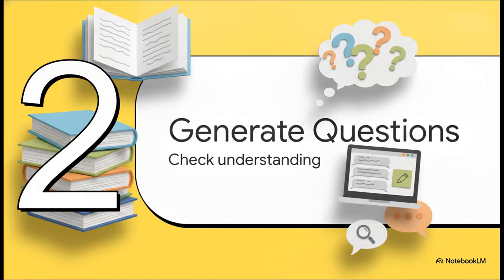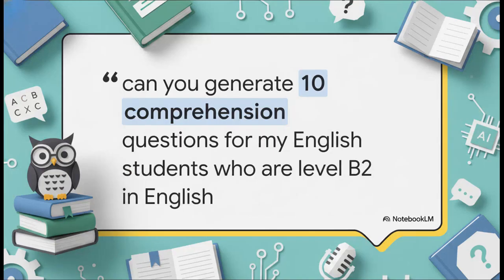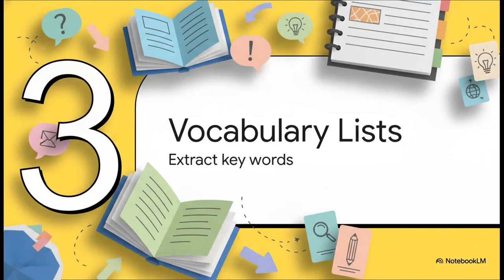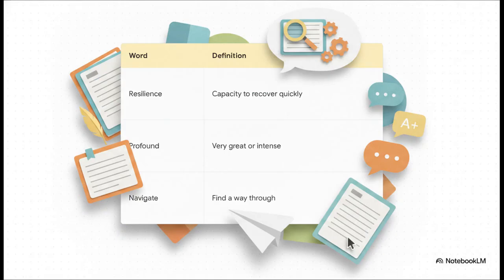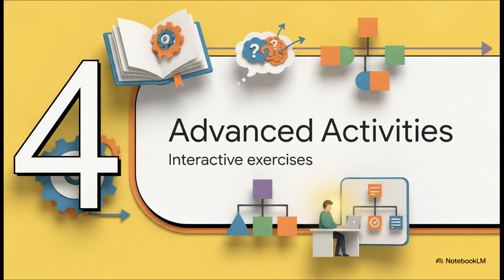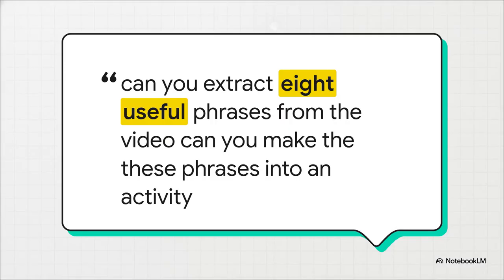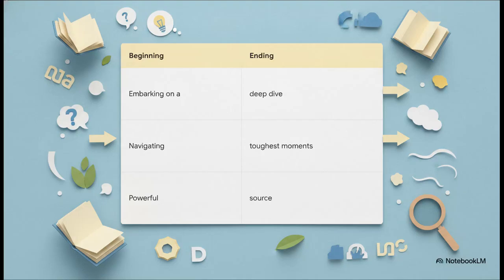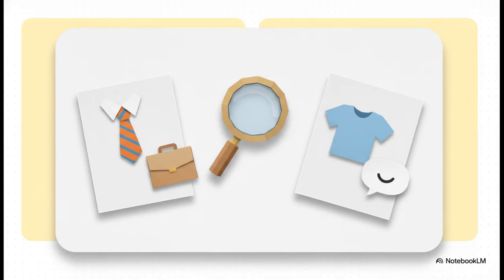NotebookLM Language Lessons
NotebookLM tutorial to help check your understanding of how to use this tool for language learning and teaching.
Generated by NotebookLM